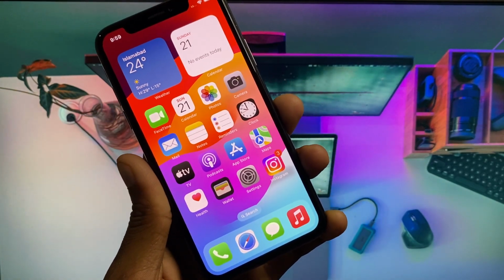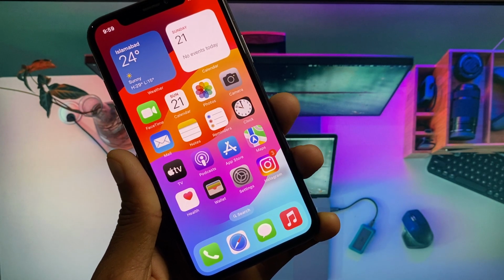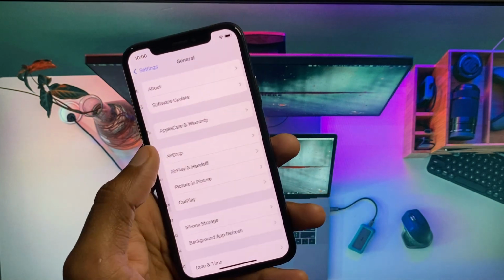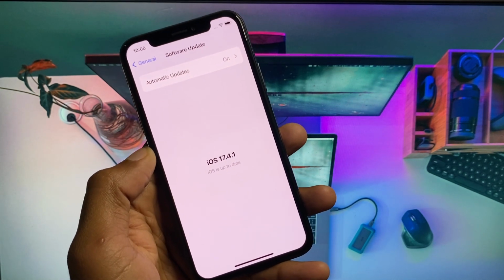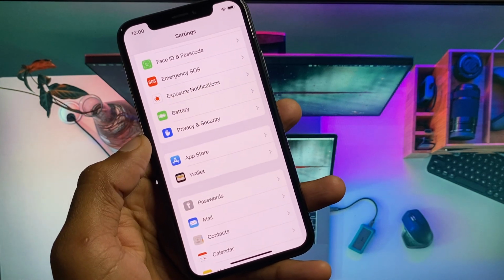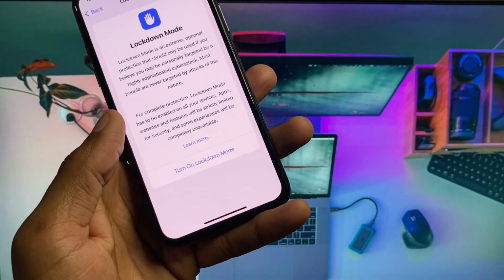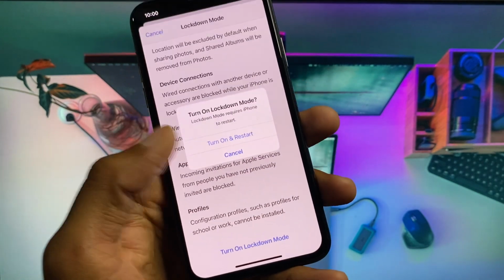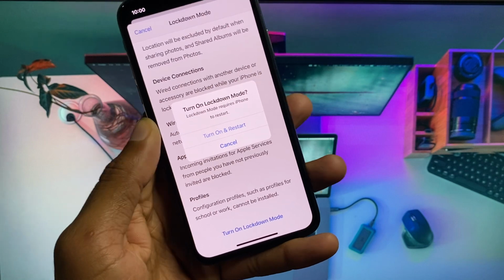Turn On Lockdown Mode On iPhone | How to Enable Lockdown Mode On iPhone | iOS 17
Curious about Lockdown Mode on your iPhone and how it can enhance your device's security? In this tutorial, we'll provide you with a comprehensive step-by-step guide on how to enable Lockdown Mode on your iPhone. From accessing the Control Center to activating Lockdown Mode, we'll cover everything you need to know to empower your iPhone with an extra layer of protection. Don't compromise on security – watch now and learn how to keep your device secure with Lockdown Mode!

Comments